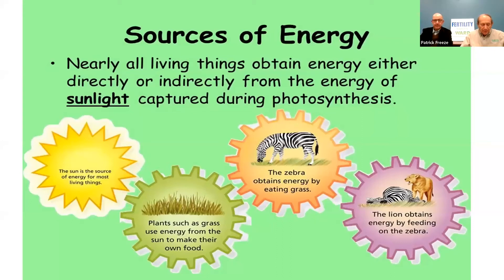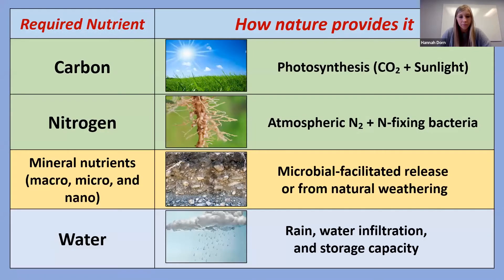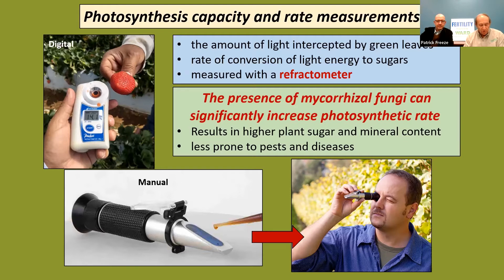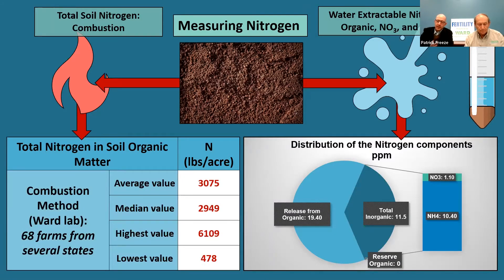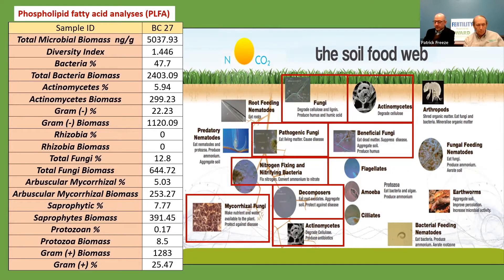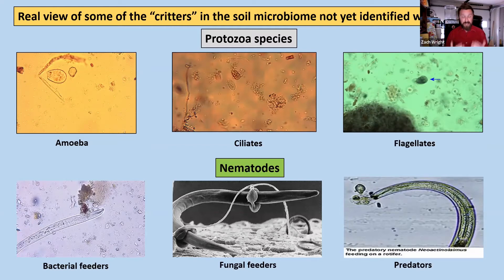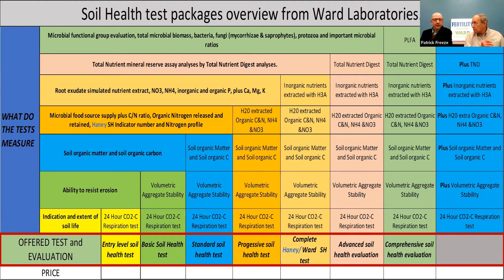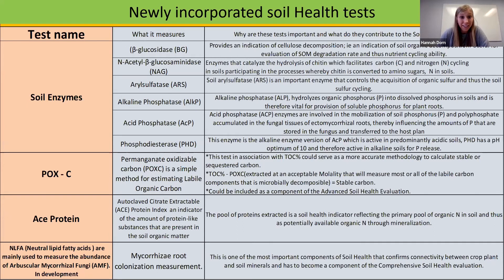Soil Health: A New Approach Part 2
Willie Pretorius and Patrick Freeze of Ward Laboratories and Zach Wright of Living Soil Lab LLC follow up from part 1 of our webinar series with examples of nature functioning in soil and details on laboratory tests to analyze progress.

Ray and Jolene Ward founded Ward Laboratories all the way back in 1983, initially operating out of a three-bay garage here in Kearney, Nebraska. Our team of highly qualified scientists, agronomists, livestock experts and other agriculture professionals have spent nearly four decades analyzing millions of samples and steadily earning a reputation for excellence with our domestic and international clients. Along the way, we gradually expanded our operations to meet the needs of our growing customer base.